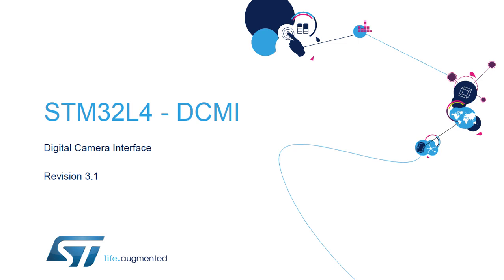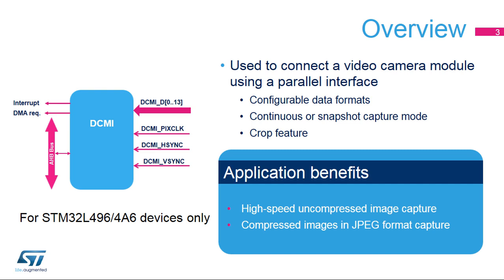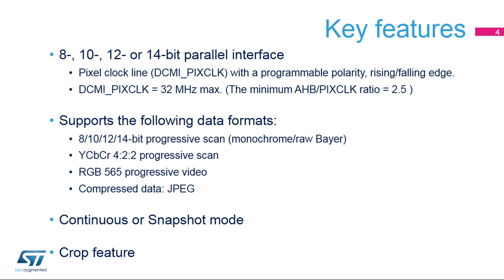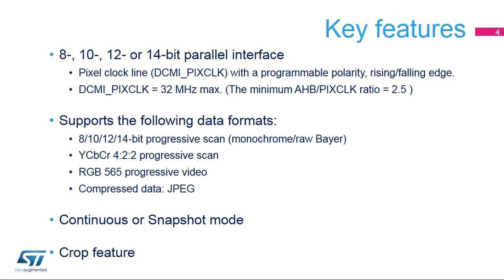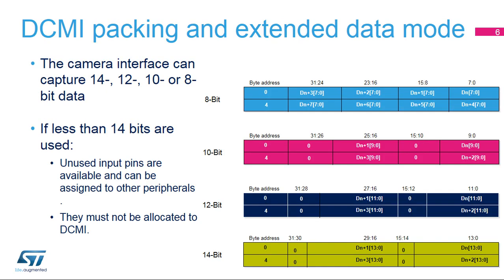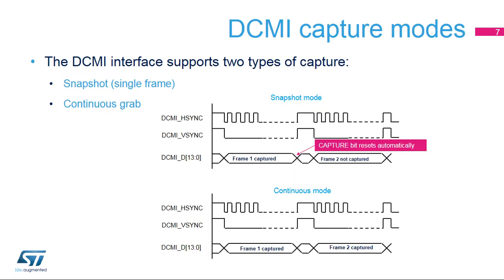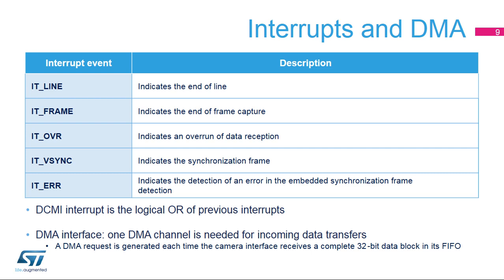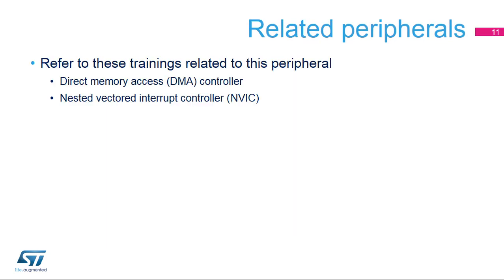STM32L4 OLT - 44. Peripheral - Digital Camera Interface